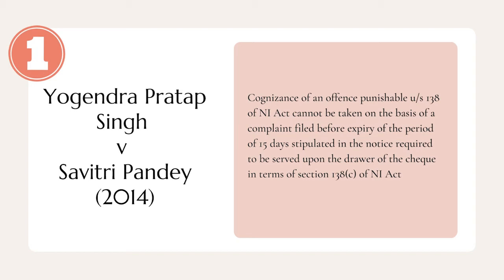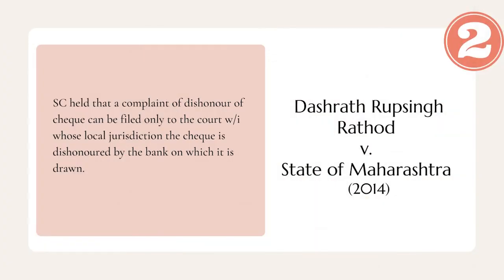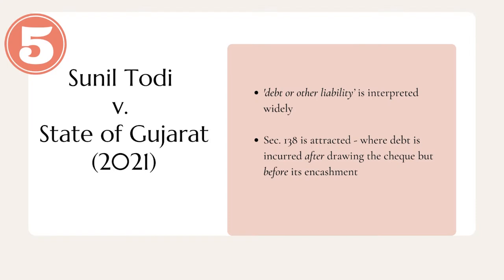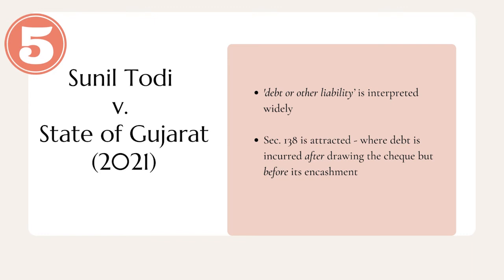Important Cases of Negotiable Instruments Act| UGC NET 2022